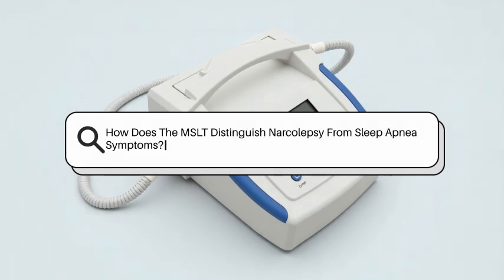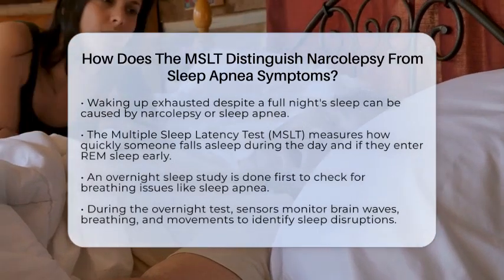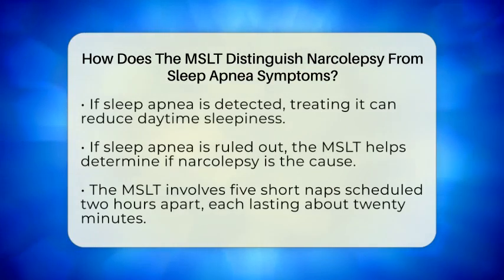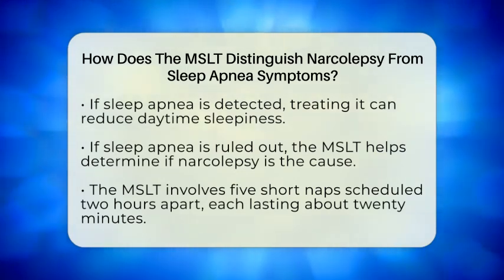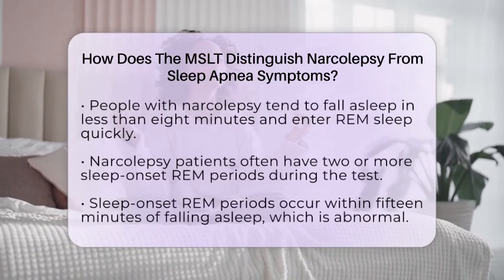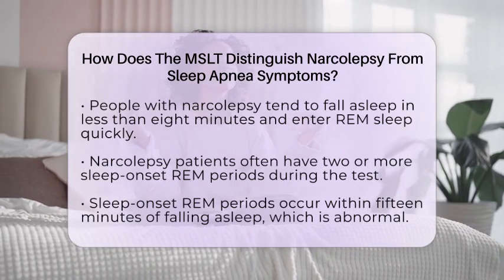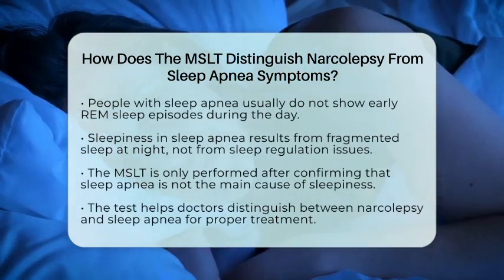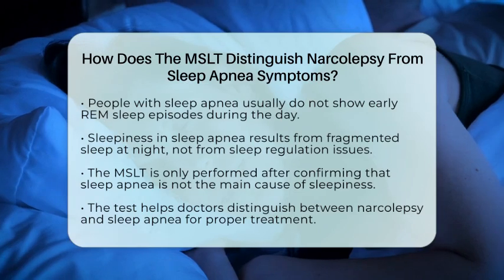How Does The MSLT Distinguish Narcolepsy From Sleep Apnea Symptoms? - Sleep Apnea Support Network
How Does The MSLT Distinguish Narcolepsy From Sleep Apnea Symptoms? Are you curious about how doctors determine the cause of daytime sleepiness? In this informative video, we'll explain the process used to distinguish between sleep disorders like narcolepsy and sleep apnea. We'll start by discussing what a sleep study involves and how it helps identify underlying issues affecting your sleep quality. You'll learn about the role of overnight sleep tests, including how sensors monitor brain activity, breathing, and movements to detect disruptions such as pauses in breathing or low oxygen levels.

Next, we'll explain the purpose of the Multiple Sleep Latency Test (MSLT), a key diagnostic tool that measures how quickly you fall asleep during the day and whether you enter REM sleep early. We'll cover how the MSLT is performed with scheduled short naps and what the results indicate for conditions like narcolepsy versus sleep apnea. You'll discover the differences in sleep patterns between these two disorders and how accurate diagnosis can lead to more effective treatment options.

Whether you're experiencing sleep issues or simply want to understand sleep health better, this video provides clear insights into the diagnostic process for sleep disorders. Join us to learn how medical professionals use these tests to help improve sleep quality and overall well-being.

About Us: Welcome to the Sleep Apnea Support Network, your go-to source for everything related to sleep apnea. We cover a wide range of topics including sleep apnea symptoms, obstructive sleep apnea, CPAP therapy, causes of sleep apnea, diagnosis, and various treatment options. We also discuss sleep study testing and lifestyle changes that can help manage sleep apnea. Our aim is to provide you with accurate, easy-to-understand information to help improve your sleep health. The content provided is for general informational and educational purposes only. It is not intended to substitute for professional medical advice, diagnosis, or treatment. Never disregard professional medical advice or delay seeking it because of something you have seen in this content. Never rely on this information in place of consulting with qualified healthcare professionals. The creators and distributors of this content are not responsible for any adverse effects or consequences resulting from the use of any suggestions, preparations, or procedures described in this material. Always consult with your healthcare provider before starting any new health-related practice or program.